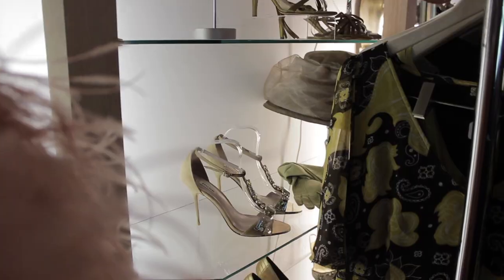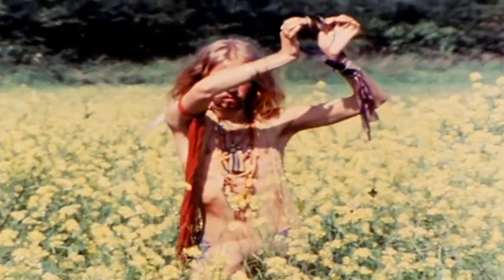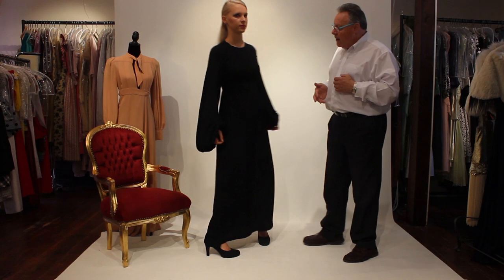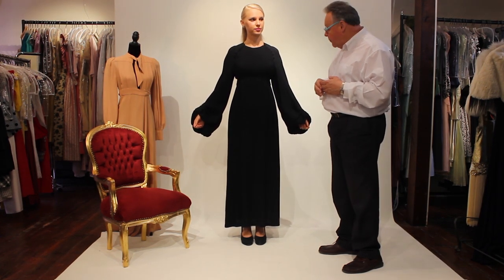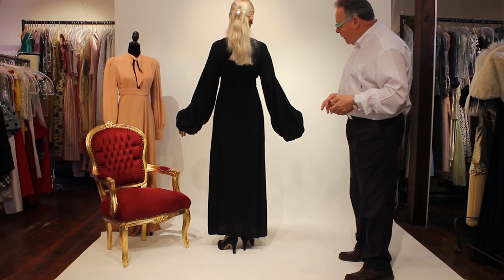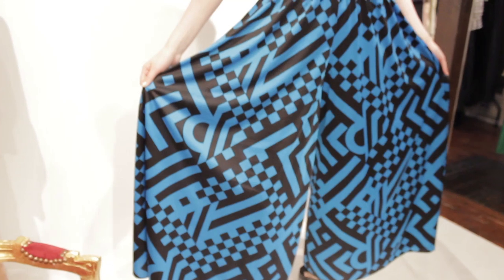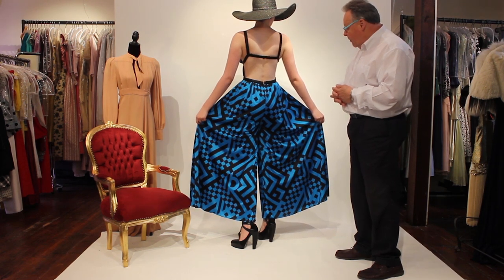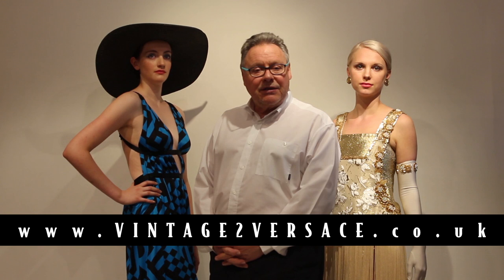History Of Fashion - Episode 7: The 1970s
In this episode, Vintage2Versace's John Knight looks at the influence of flower power and psychedelia on fashion in the 1970s, featuring two imaginative examples from Ossie Clark and Jean Varon. In this episode, Vintage2Versace's John Knight explores the influence of youth culture and youth music on fashion in the 60s and also takes a look at Hollywood red carpet glamour.

Film by MASON MELLINS for Vintage2Versace.